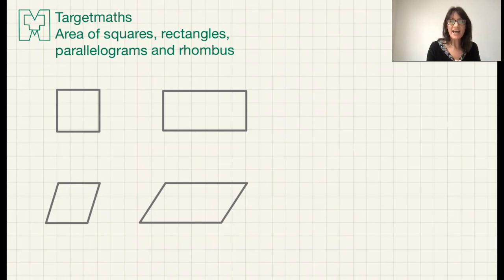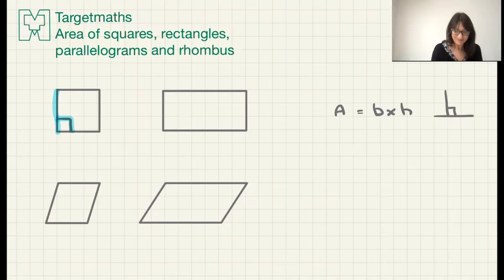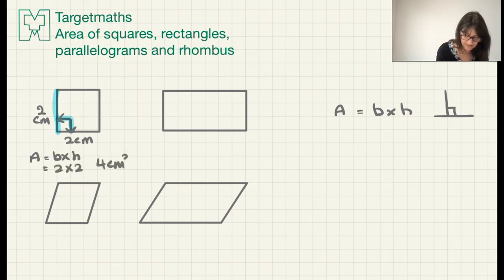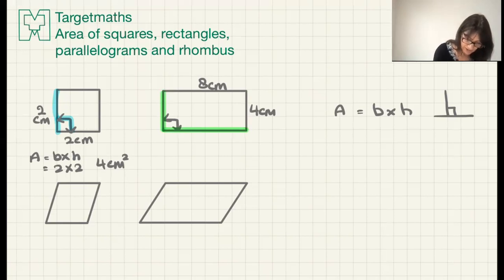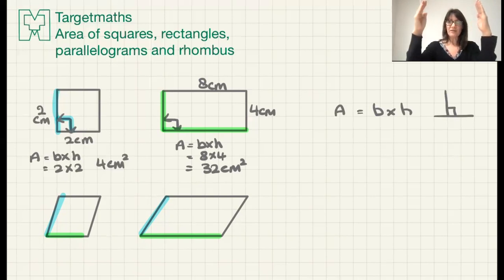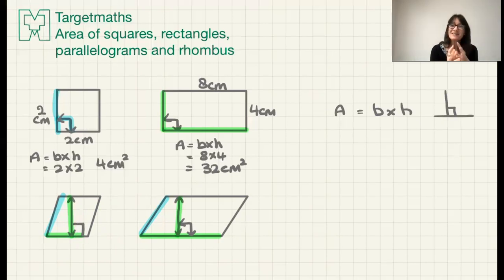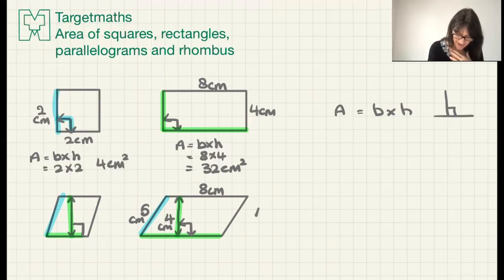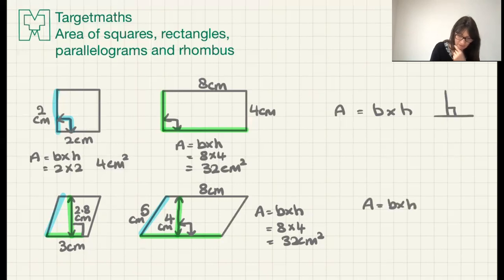HOW TO FIND THE AREA OF A RECTANGLE, RHOMBUS AND PARALLELOGRAM | MATHS TUTORIAL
In this video we look at how the formula base x height can be applied to four shapes; square, rectangle, rhombus and parallelogram.  Suitable for KS3 and GCSE study.